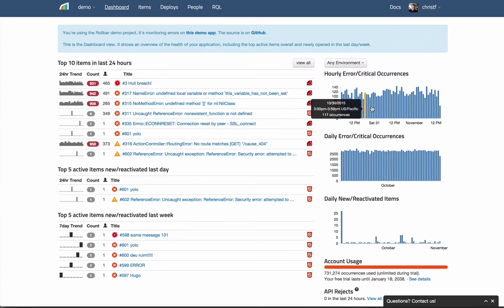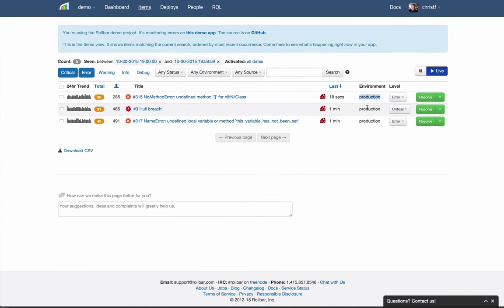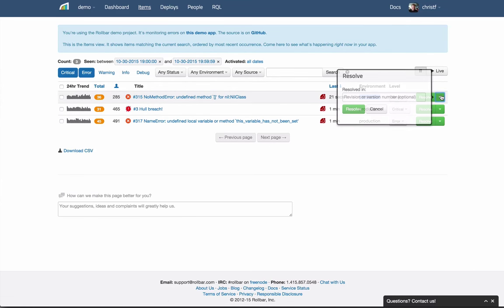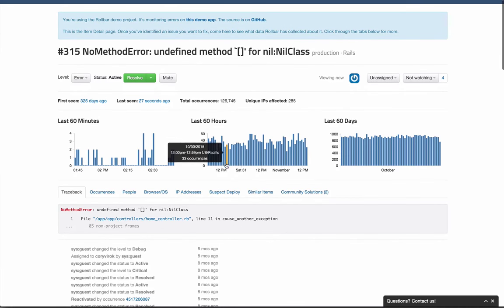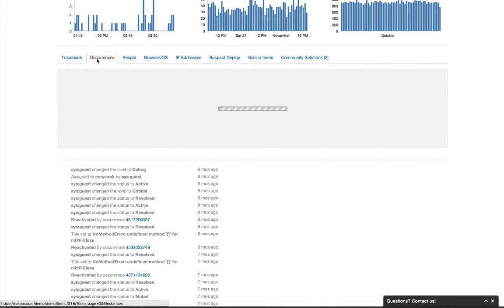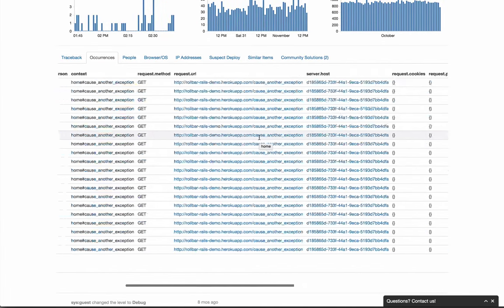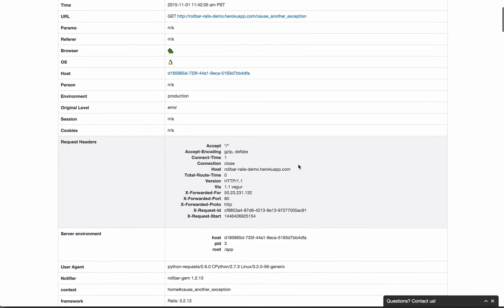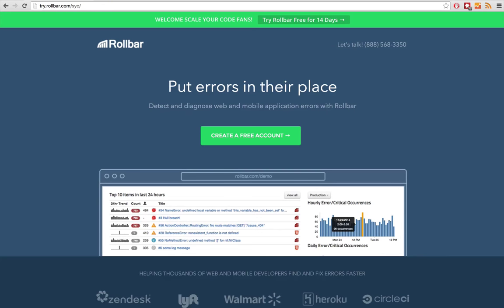Millions of requests per hour and processing rich video analytics at Wistia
What if you could watch a video while you are uploading it? What if you could get in-depth reports of how users interact with your videos? Max Schnur peels away Wistia's layers so we can see how they process and stream videos, and how they collect video analytics. He also gives us tips on creating embeds and scaling ease of use for better customer support.

Get your free account with Rollbar, and start tracking errors in 5 minutes